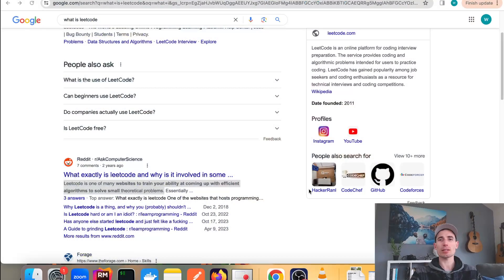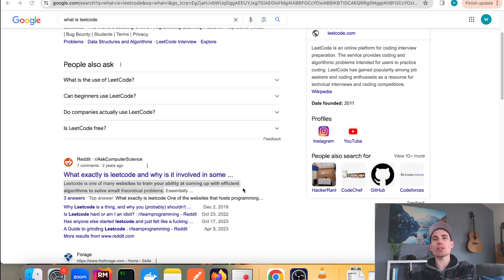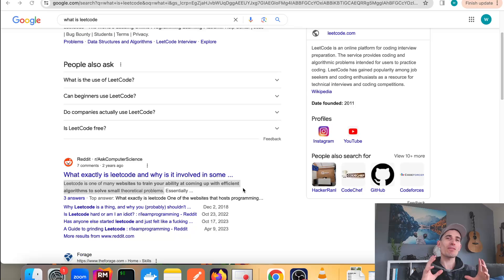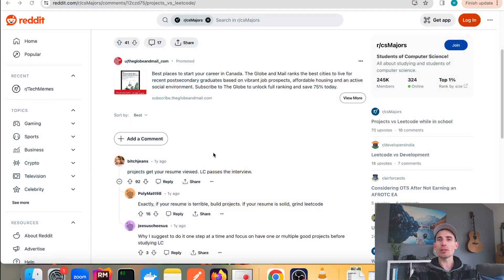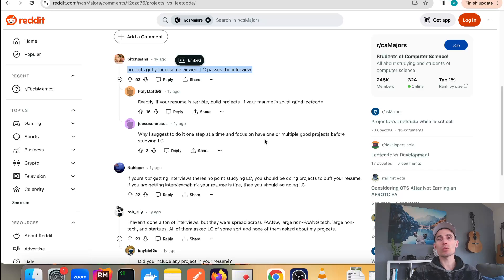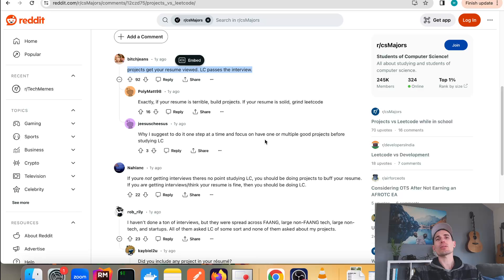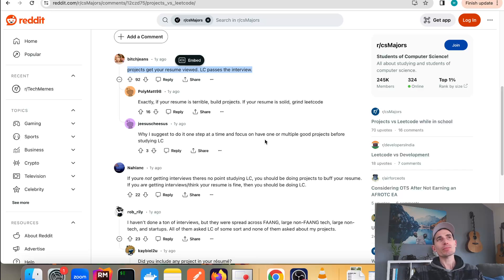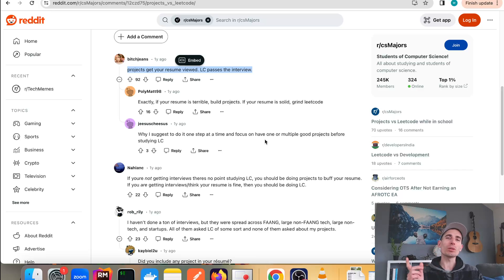Studying software development - should I focus on leetcode or projects?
Projects all the way! Leetcode if you need to get past an interview where they use it.